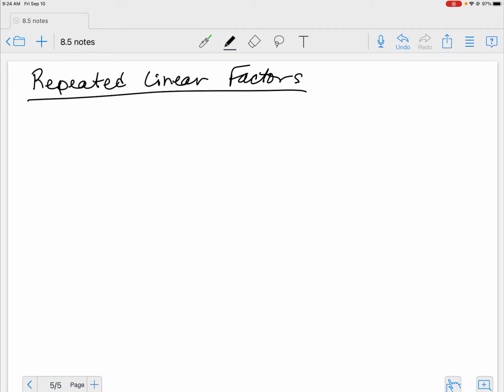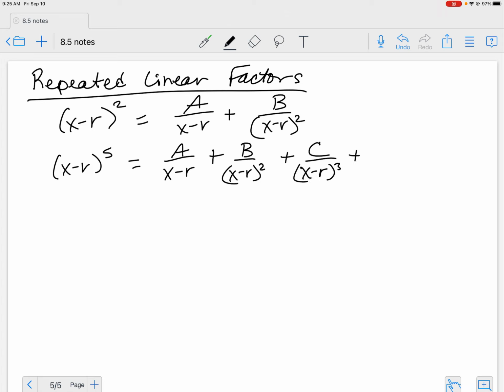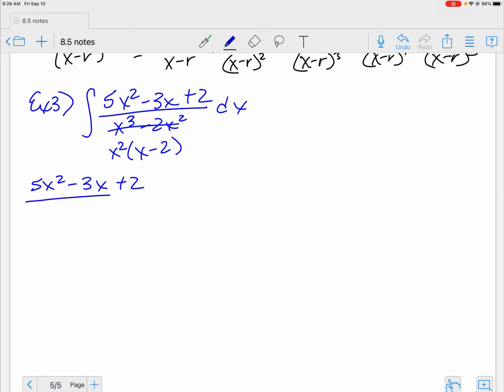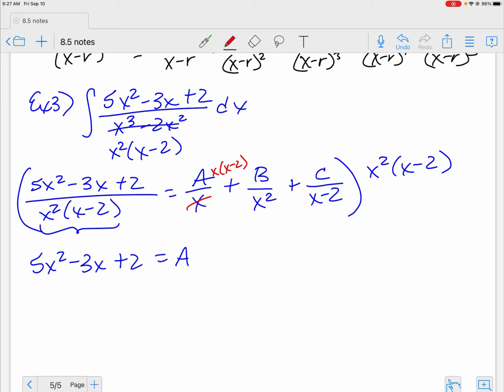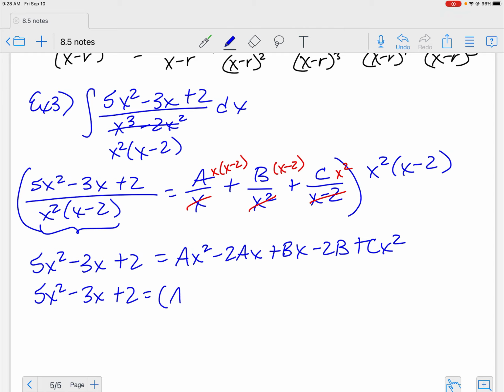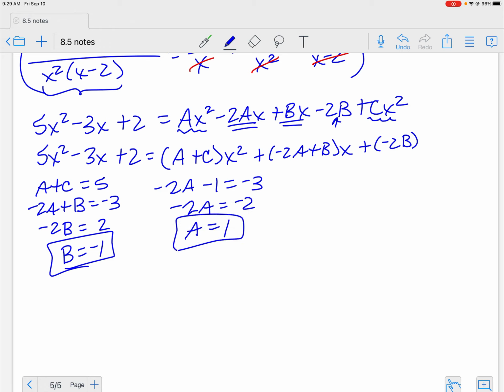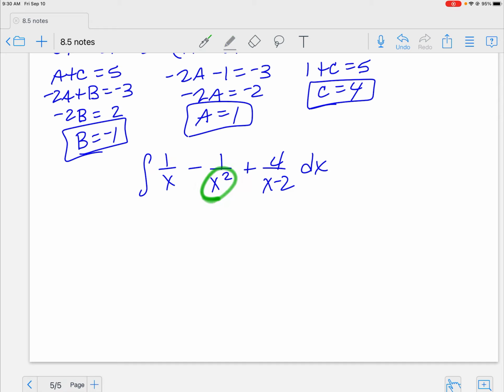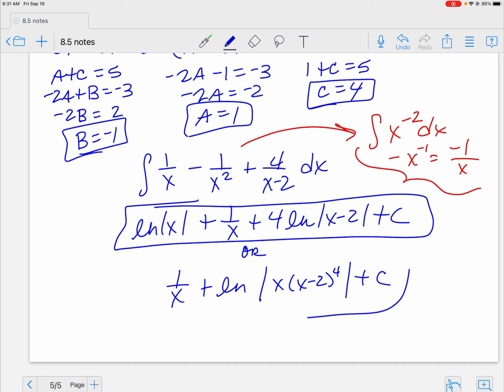MTH202-Notes 8-5 Part 5